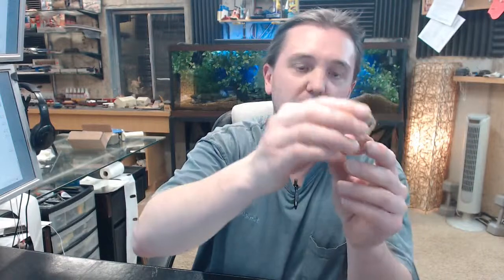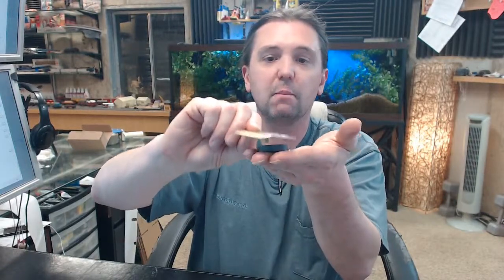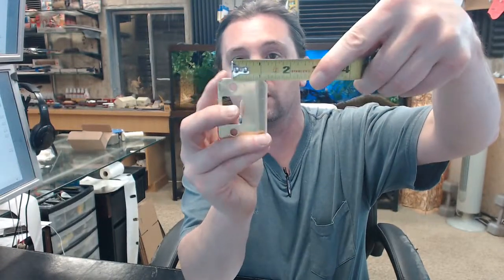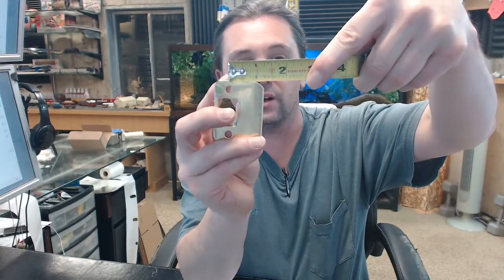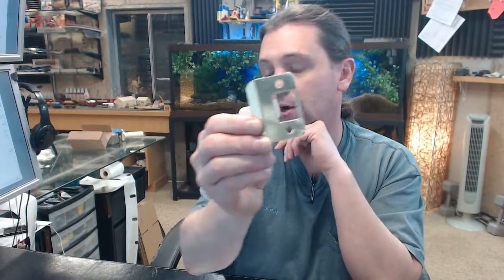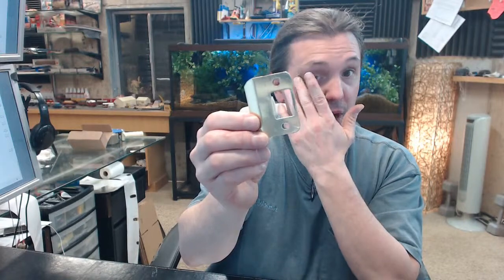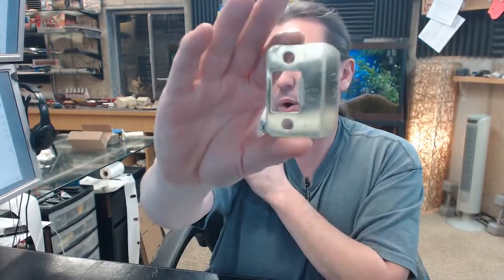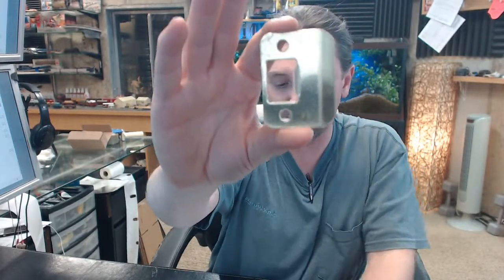Don Jo ST 214 RC 605